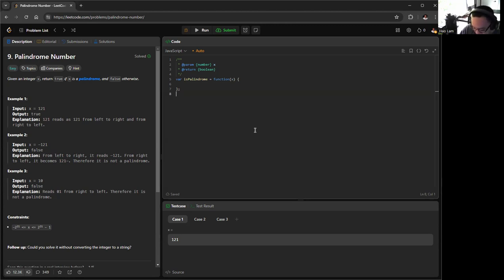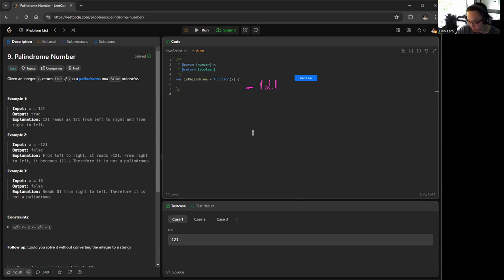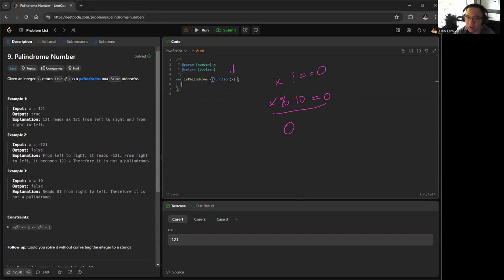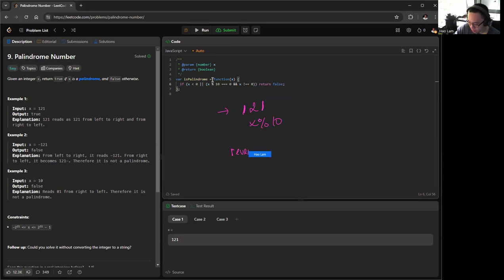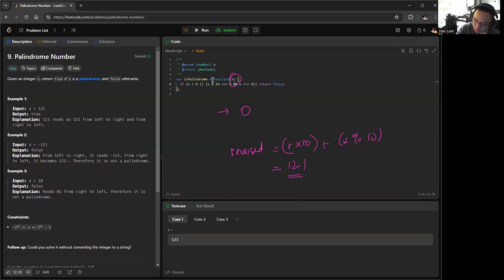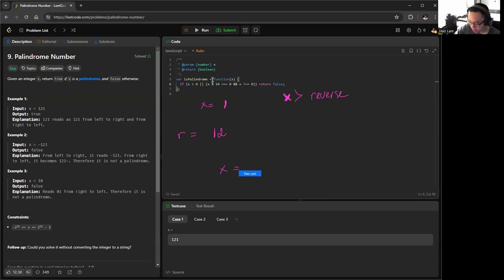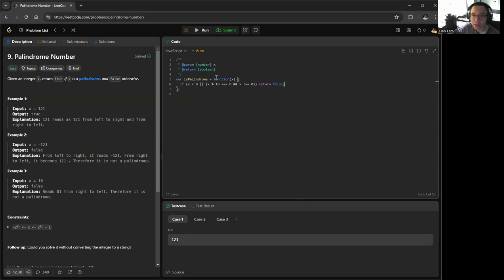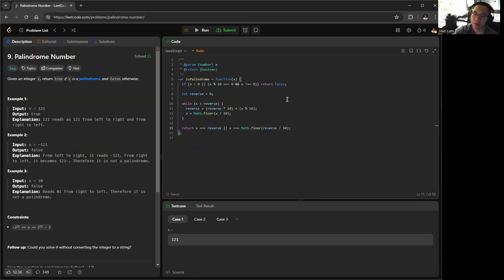Problem #9 - Palindrome Number